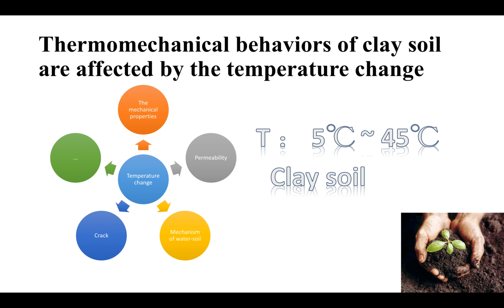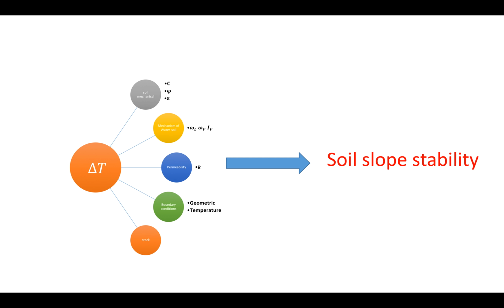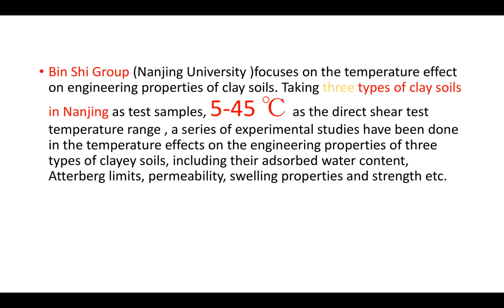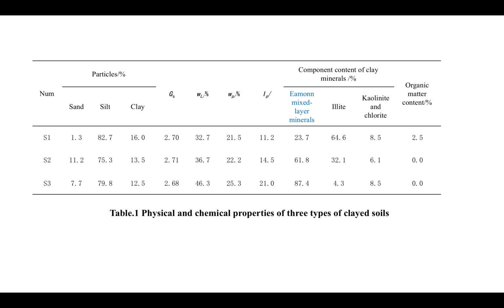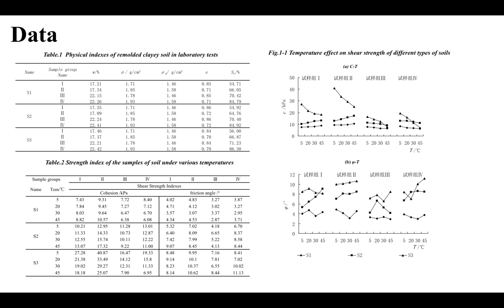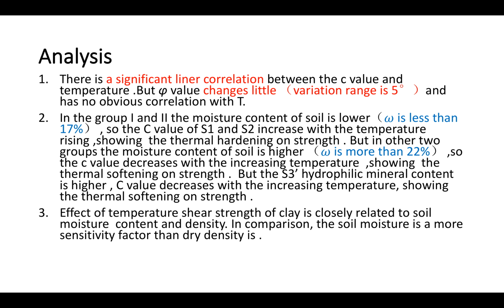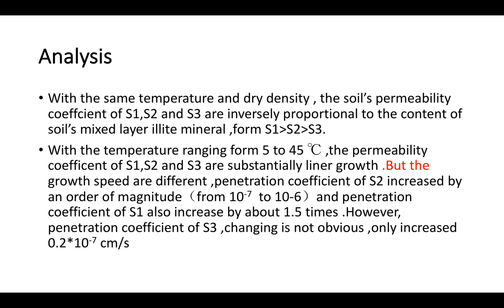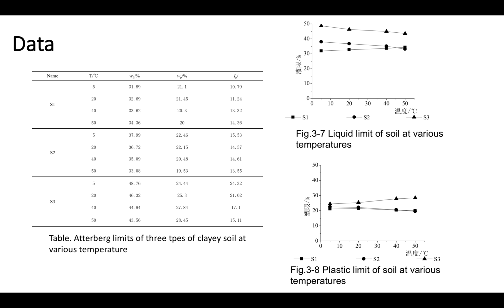Wei Fen - The influence of daily surface temperature fluctuations on soil slope